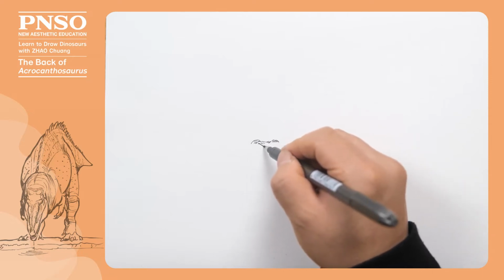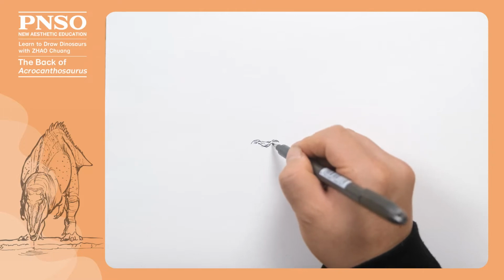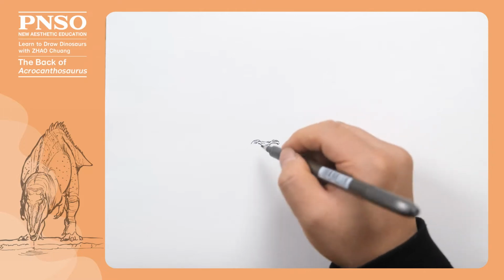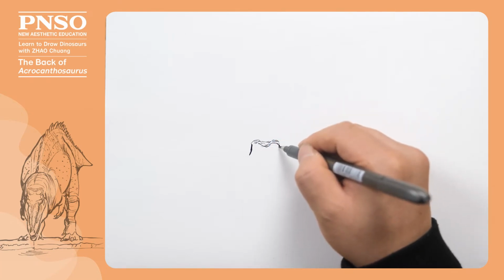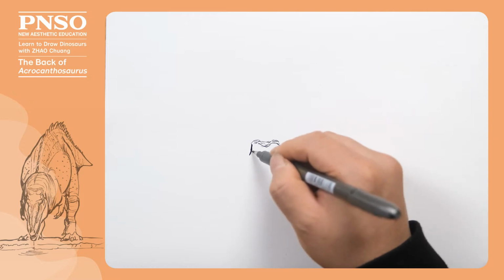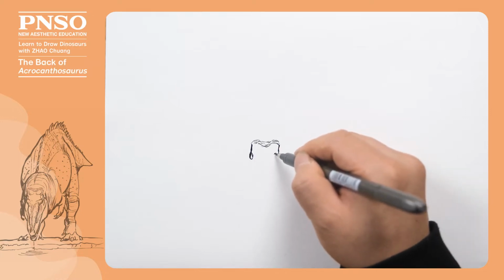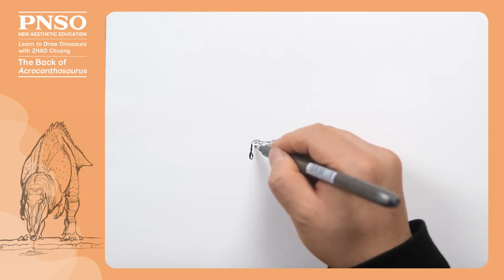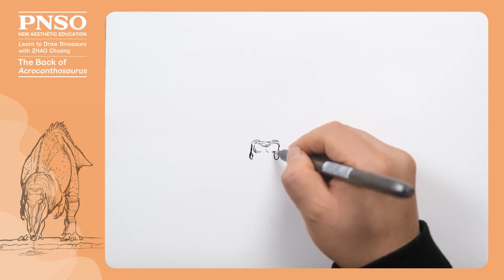61 Fergus the Acrocanthosaurus 7: The Back | Learn to Draw Dinosaurs with ZHAO Chuang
Thick muscles were attached to both sides of the spine on the back of Acrocanthosaurus. We chose to observe Acrocanthosaurus from the front and drew an Acrocanthosaurus drinking water with its head down, to make the picture more dynamic. Check the video for more details.